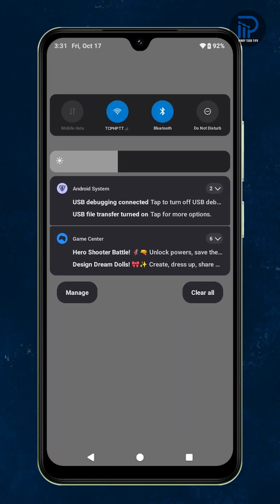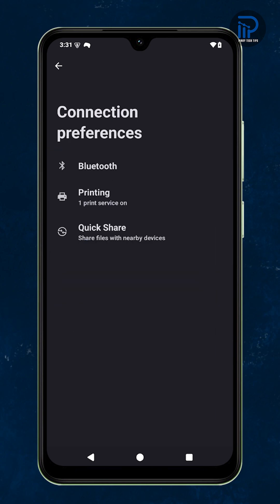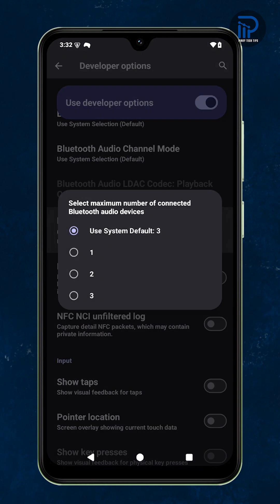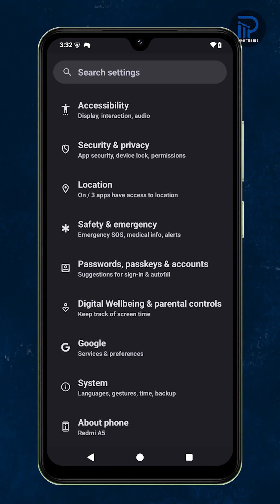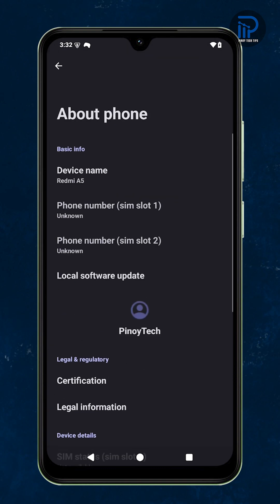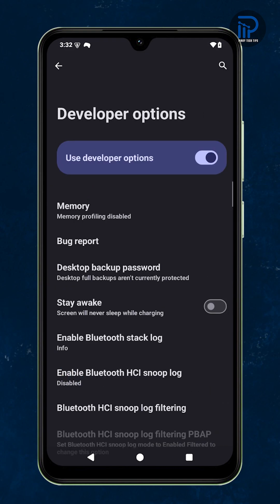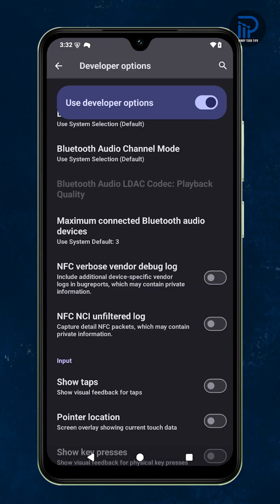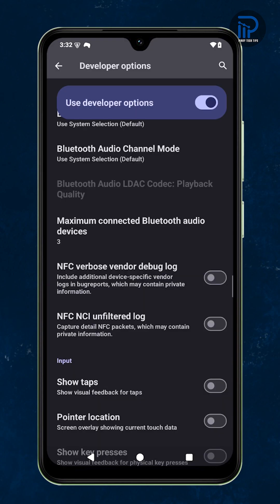SET Maximum Connected Bluetooth Audio Devices on Xiaomi Redmi A5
If your Bluetooth audio keeps cutting off or switching between speakers and earbuds, your Xiaomi Redmi A5 might be connected to too many devices at once.
In this video, you’ll learn how to set the maximum number of connected Bluetooth audio devices through Developer options.
This quick fix helps you stabilize your audio, reduce lag, and prevent unwanted device switching — perfect for smoother music or call experiences on your Redmi A5.